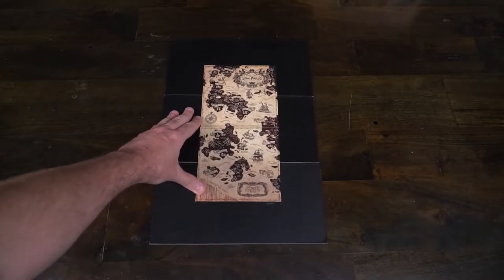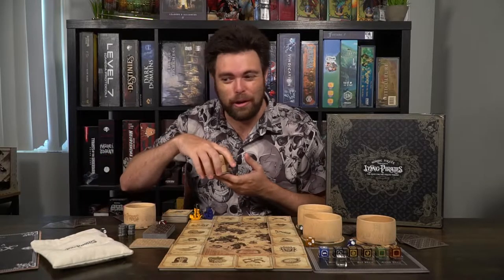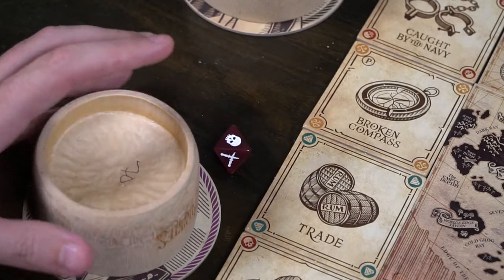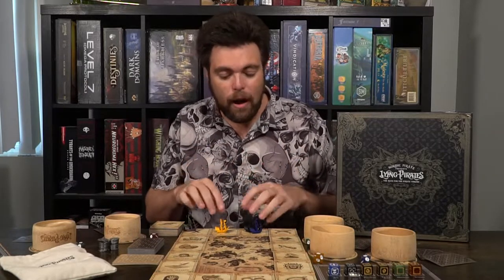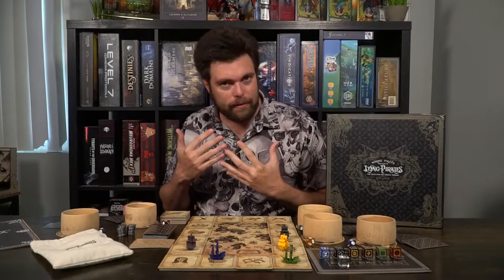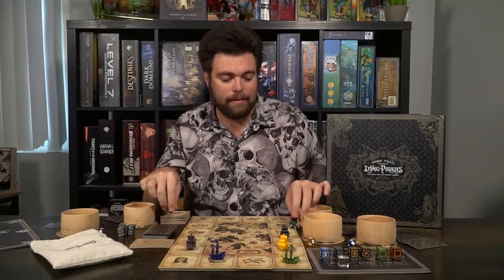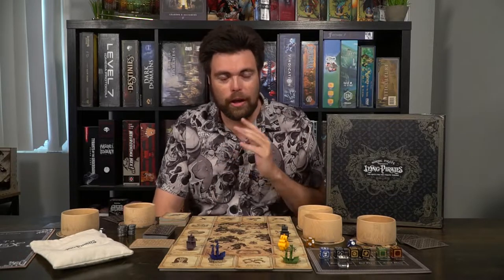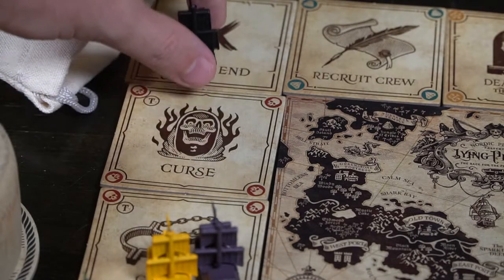Lying Pirates - Board Game Review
Lying Pirates Review by Unfiltered Gamer